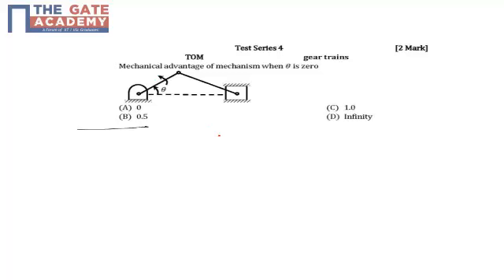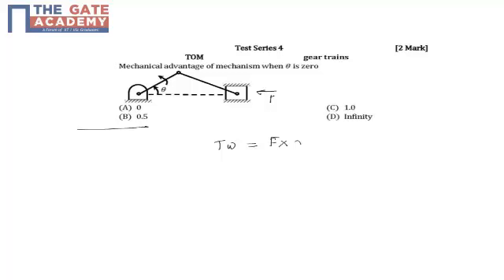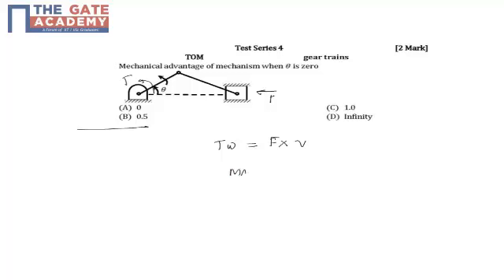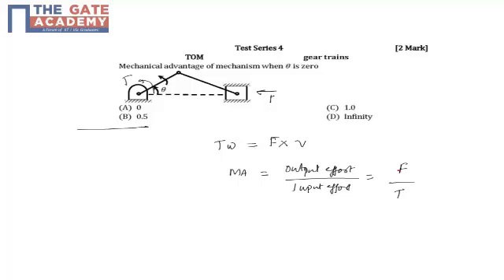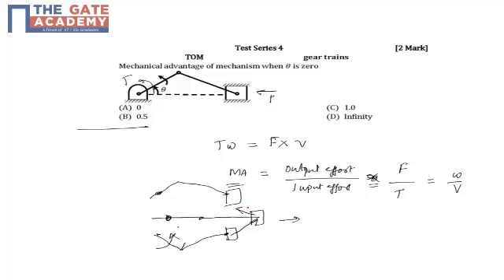GATE 14 AIMTS 4 Q No 36